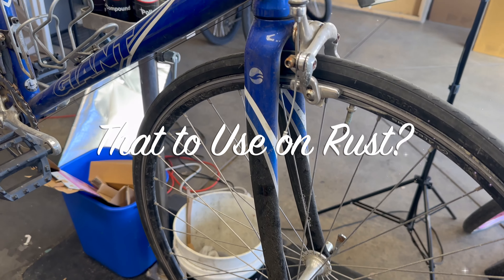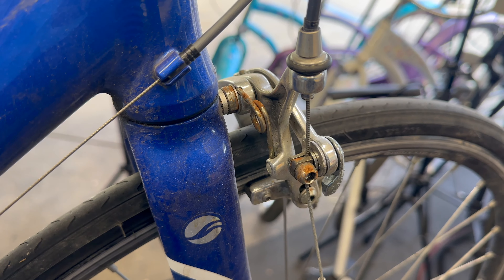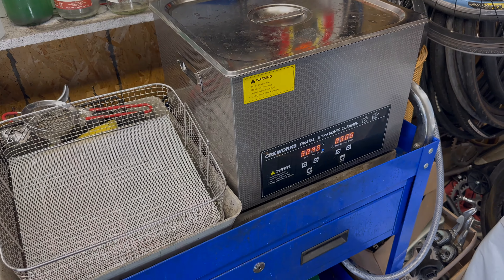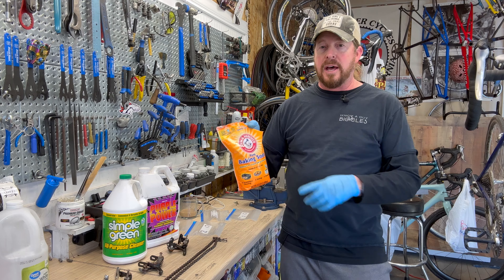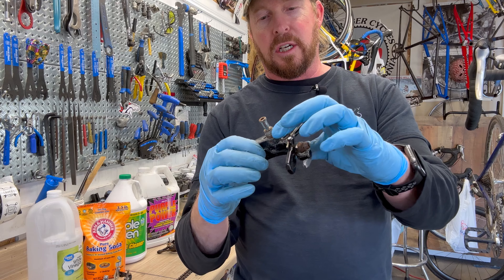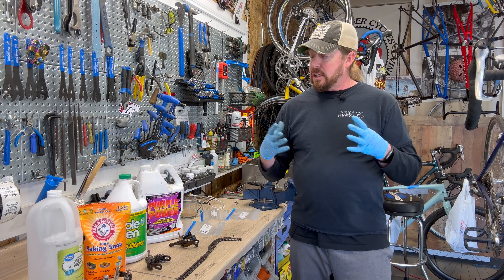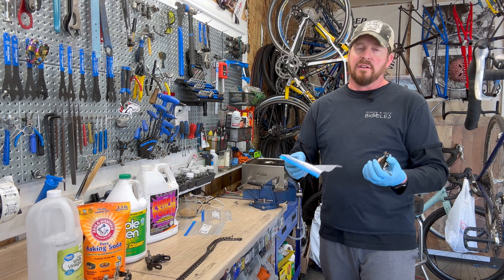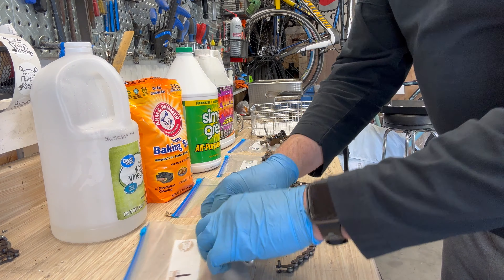🛠️ Ultrasonic Cleaner for Rust Removal on Bike Parts: 👀 Myth or Magic? We Put It to the Test! 🚴‍♀️💨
☞CREWORKS 15L Ultrasonic Cleaner
☞VEVOR 15L Ultrasonic Cleaner
☞Simple Green
☞Simple Green Extreme Aircraft/Precision Cleaner

Ultrasonic Cleaning Your Bicycle Parts: A Step-by-Step Guide

Ultrasonic cleaning offers a thorough and efficient way to clean your bike parts, reaching even the tiniest crevices and removing stubborn grime. However, it's essential to do it properly to avoid damaging delicate components. Here's a step-by-step guide:

Before you begin:

✅    Consult your bike manual: Check if any components have specific cleaning recommendations or restrictions regarding ultrasonic cleaning.
✅    Gather your supplies: Ultrasonic cleaner, appropriate cleaning solution (bike-specific or diluted degreaser), soft brushes, drying cloths, and personal protective equipment (gloves, goggles).
✅    Disassemble your bike: Remove drivetrain components (cassette, chain, chainrings, derailleurs), brakes (calipers, rotors), and other parts you want to clean. Avoid submerging components with sealed bearings unless your cleaner specifies suitability.

Cleaning process:

✅    Prepare the cleaning solution: Follow the manufacturer's instructions for your chosen cleaning solution, diluting it if necessary. Fill the ultrasonic cleaner with enough solution to submerge your parts comfortably.
✅    Pre-clean heavily soiled parts: Use brushes and the diluted cleaning solution to remove loose dirt and debris before ultrasonic cleaning.
✅    Place parts in the cleaner: Ensure they don't touch each other or the sides/bottom, preventing rattling and potential damage. Avoid overcrowding the cleaner.
✅    Set the cleaning cycle: Refer to your cleaner's manual for suitable settings, typically starting with shorter cycles (3-5 minutes) for delicate parts and longer ones (10-15 minutes) for heavily soiled components.
✅    Clean multiple times if needed: For highly contaminated parts, repeat the cleaning cycle with a fresh solution.
✅    Rinse thoroughly: Rinse each part individually under clean running water to remove any cleaning residue.
✅    Dry completely: Use compressed air or soft cloths to dry all parts meticulously, paying attention to areas with trapped water.

Additional tips:

✅    Protect delicate parts: Wrap bearings in plastic wrap or use ultrasonic cleaning baskets to prevent damage.
✅    Don't clean electronics: Avoid submerging batteries or other electronic components in the cleaner.
✅    Lubricate after cleaning: Once everything is dry, apply fresh lubricant to chain, derailleurs, and other friction points according to your bike's specifications.
✅    Dispose of solution responsibly: Consult your local regulations on proper disposal of used cleaning solutions.

Important Note: This is a general guide, and specific steps may vary depending on your ultrasonic cleaner, bike components, and chosen cleaning solution. Always prioritize safety and refer to your cleaner's manual and bike manufacturer's recommendations for specific instructions.

Remember, ultrasonic cleaning is a powerful tool, so handle it carefully and enjoy the benefits of a sparkling-clean bike!